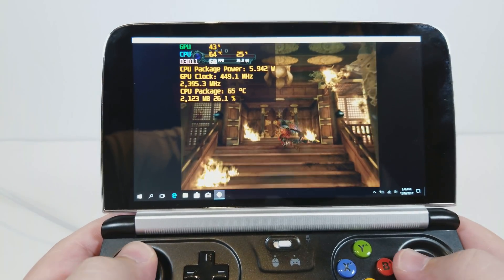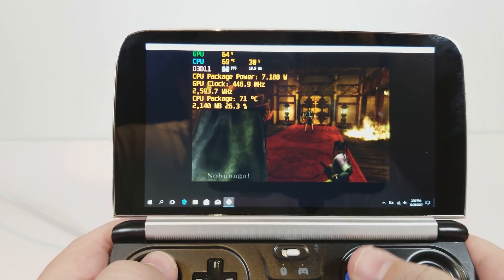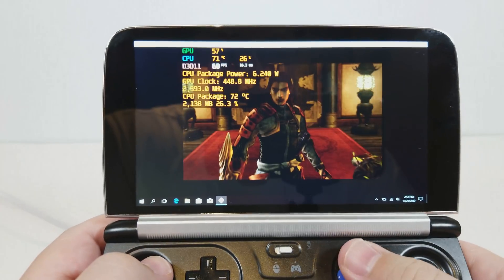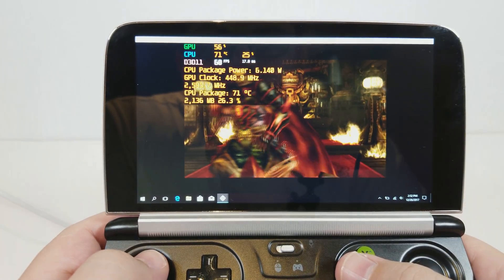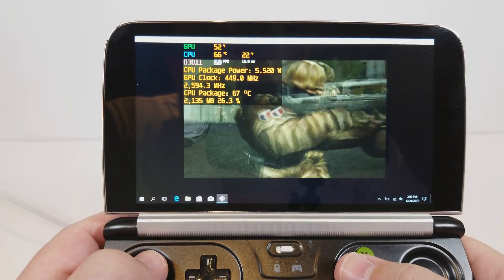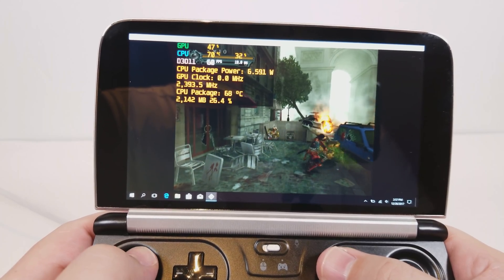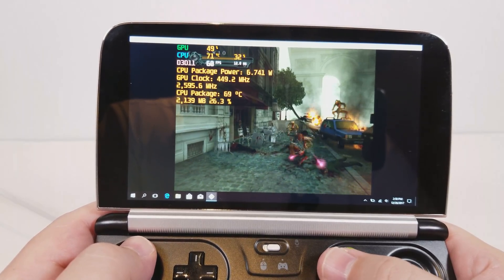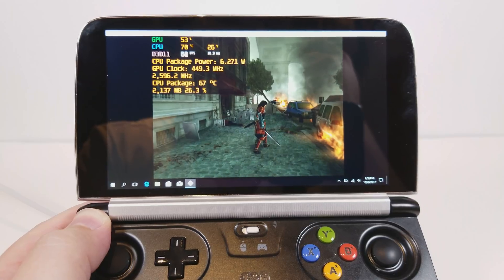GPD Win 2 - Onimisha 3 Demon Siege - PCSX2 1.4.0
This is a PROTOTYPE of the GPD Win 2 running Onimusha 3 Demon Siege